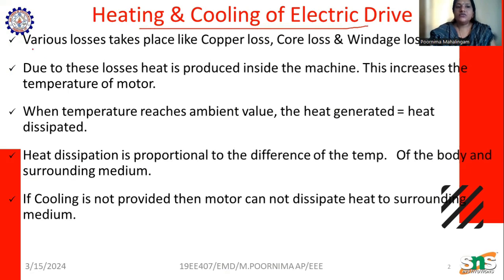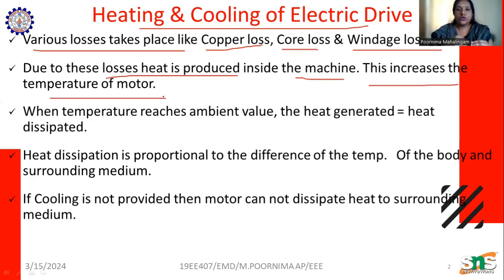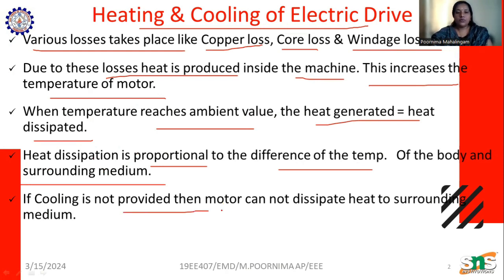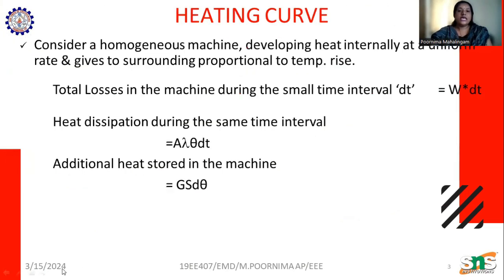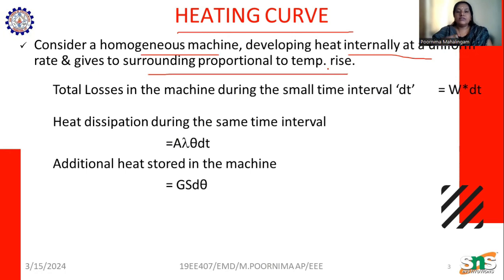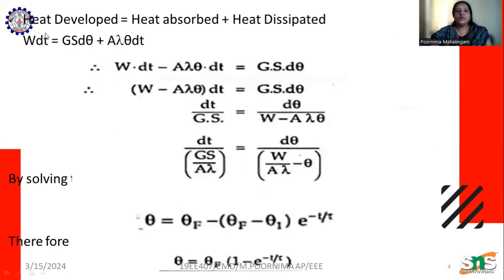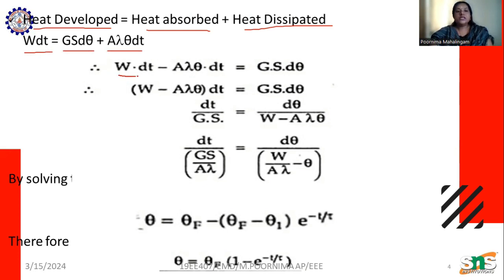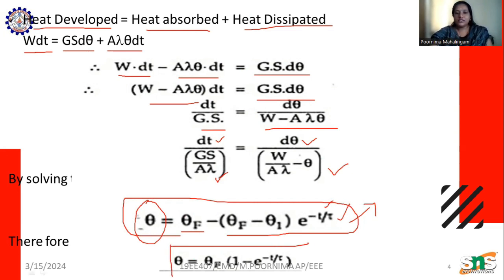M.Poornima | HEATING AND COOLING CURVE No 1 | SNS Institutions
This video explains about a concise explanation of the concept of heating and cooling curves in the context of electric drives. Through clear visual representations and concise explanations, this video provides viewers with a better understanding of heating and cooling curves in electric drives, highlighting their significance in maintaining optimal performance and reliability of electrical systems.